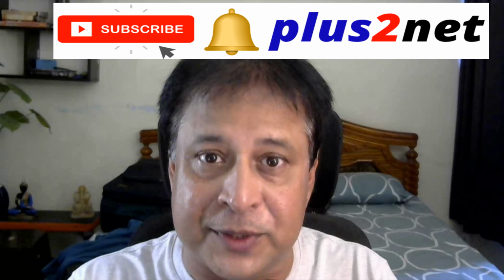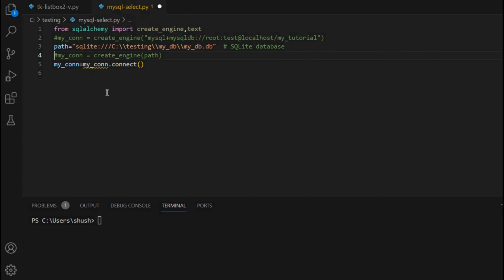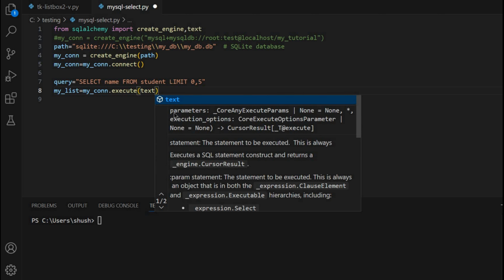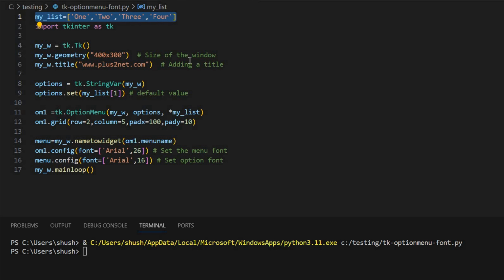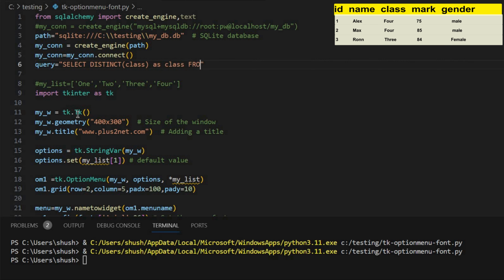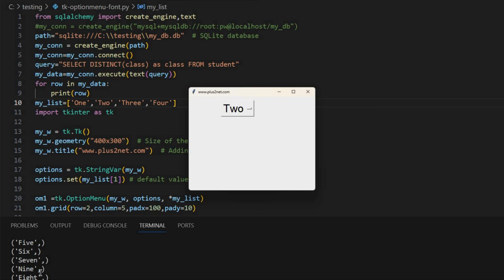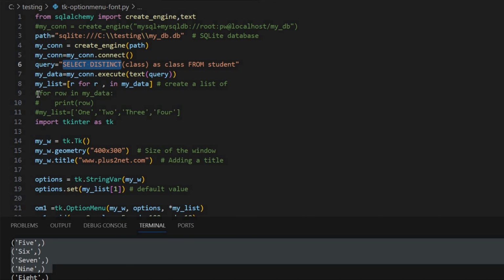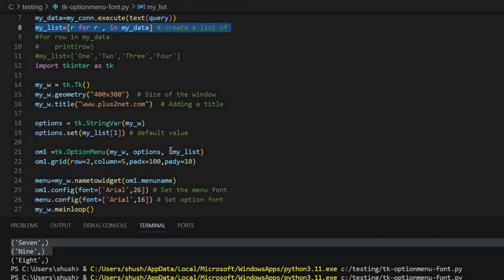Tkinter OptionMenu options from MySQL or SQLite Database tables for user selection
00:00 Introduction
00:46 Create MySQL sample student table with data
01:09 Download SQLite database with sample student table with data
01:29 Sample code to check database connection and displaying records
03:59 Showing a OptionMenu with options taken from a List
04:27 Integrating Database table data with Tkinter OptionMenu to show as options
08:10 MySQL as datasource for OptionMenu options